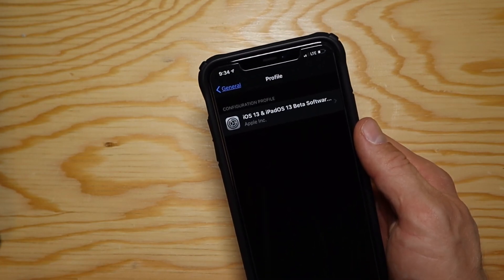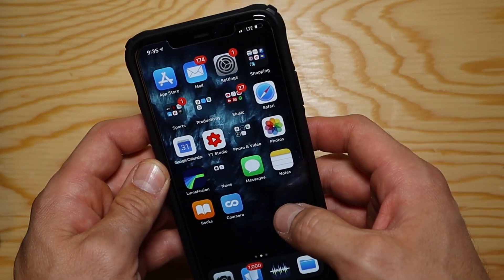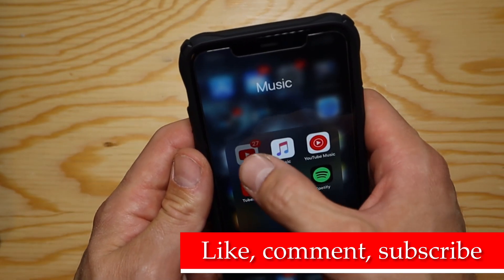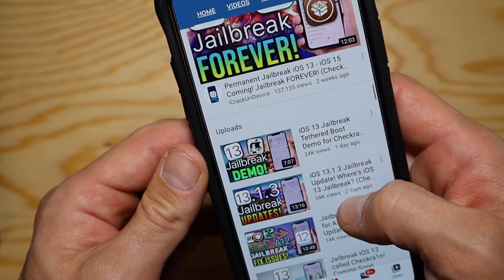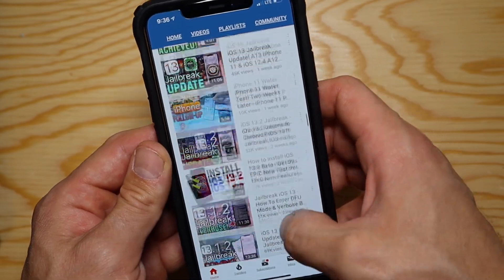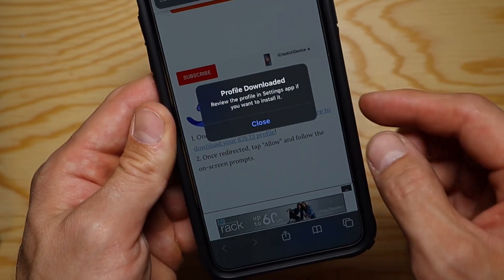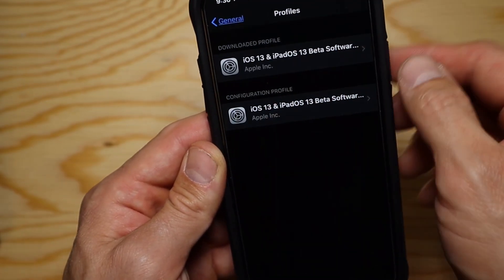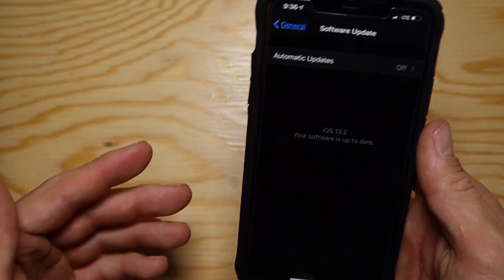How to install iOS 13 beta. DOWNLOAD LINK - NO COMPUTER!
How to install iOS 13.2 developer beta installed on your device WITHOUT a computer.
Just follow the few steps in this quick video to get iOS 13 beta installed
iOS 13.2 official release should be out in the first week of November.
iOS 13.2 features are Deep Fusion, New Emojis, Changes to the app menu when you 3D touch or Haptic Touch and also being able to change the frame rate and resolution in the native camera app.  Along with other UI improvements and upgrades.

Vlog camera (Canon M50)
Vlog/Video creator camera bundle
Viltrox speedbooster
Canon 50mm lens